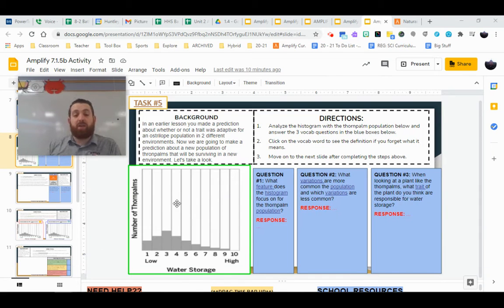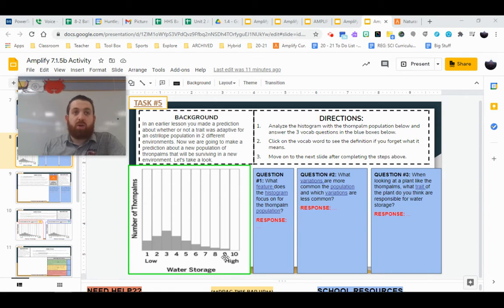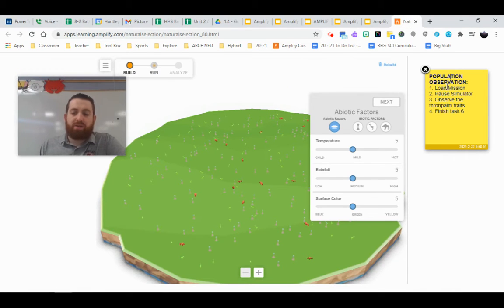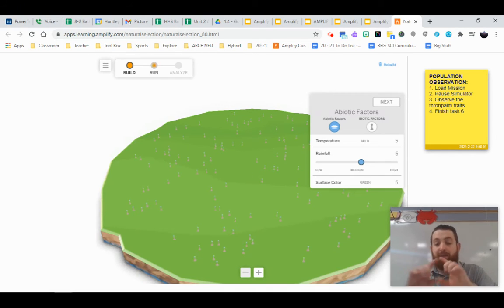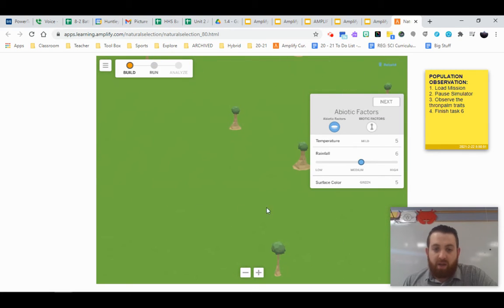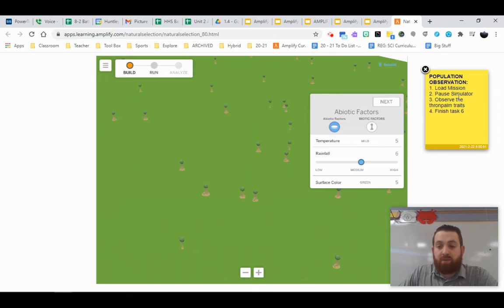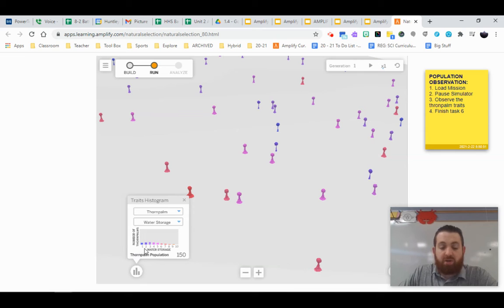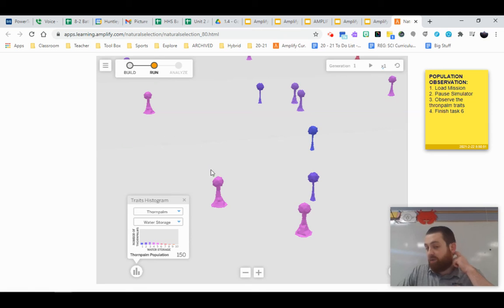VIDEO GUIDE: Thornpalm Simulator Observations